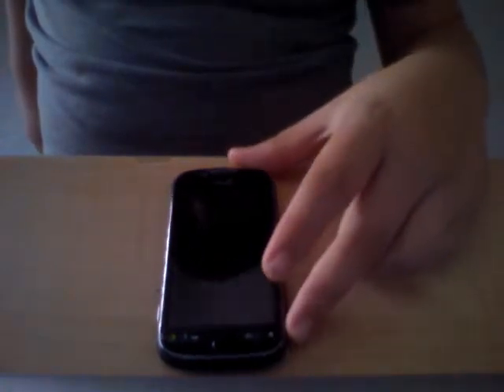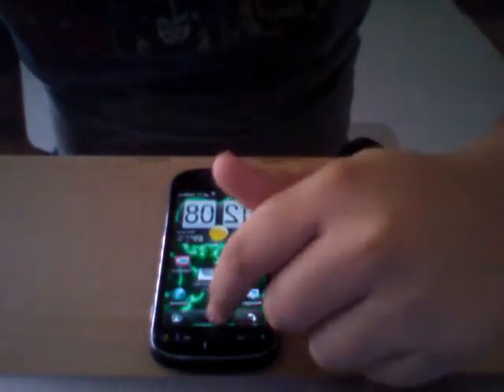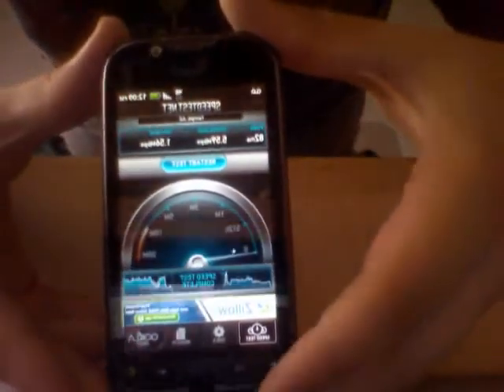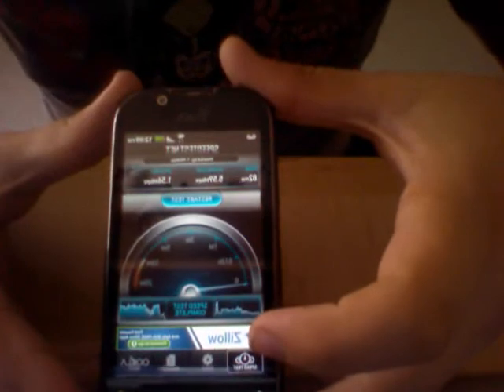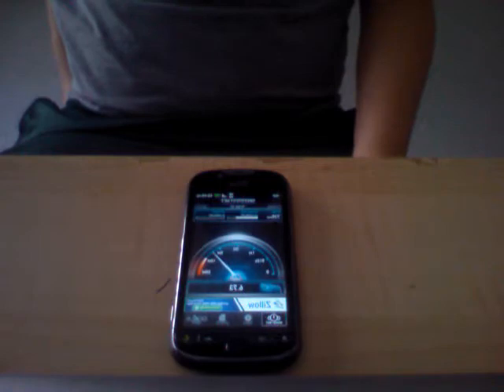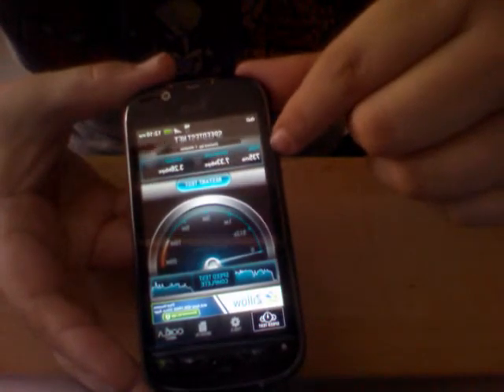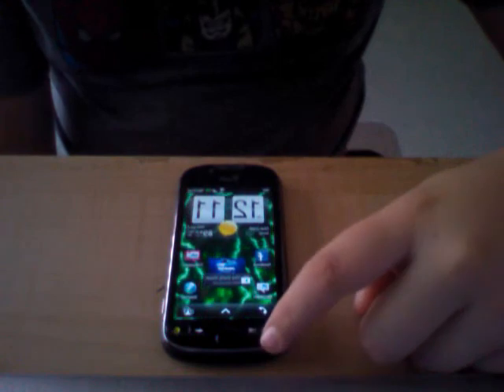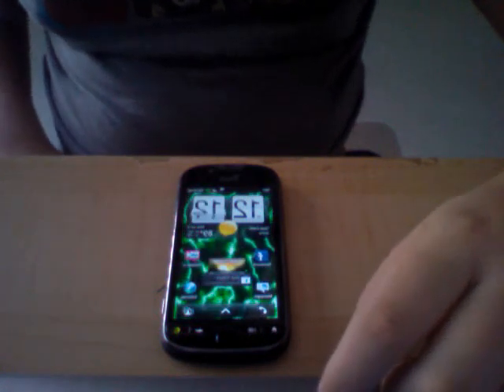T-Mobile 4G Network Speed Test (HSPA+)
A speed test of T-Mobile's 4G network on a MyTouch 4g smartphone made by HTC (OS=Gingerbread).

Anyone who would like to use this in an article or something else, you have to have written consent and approval.